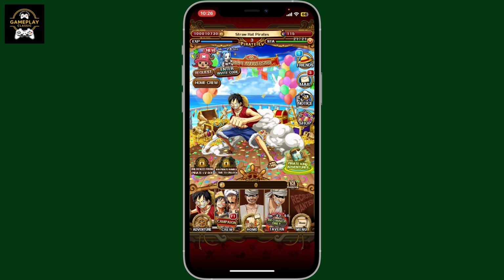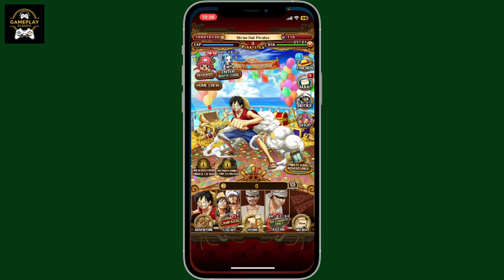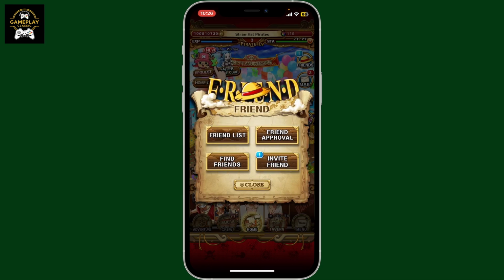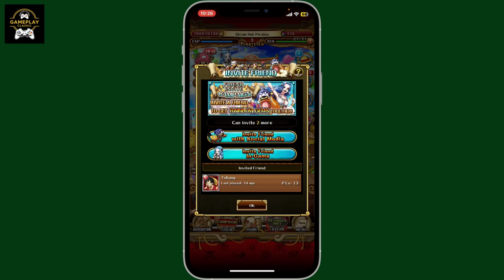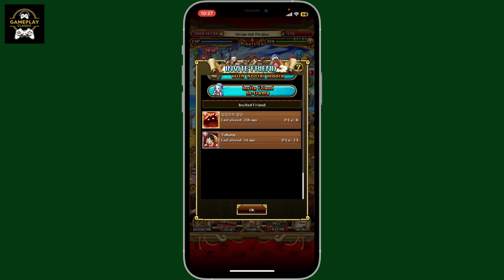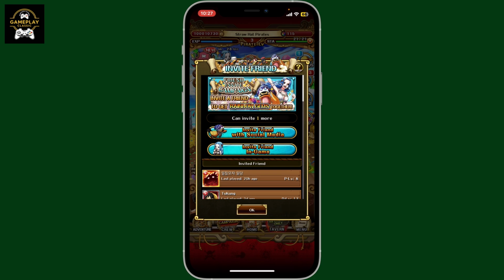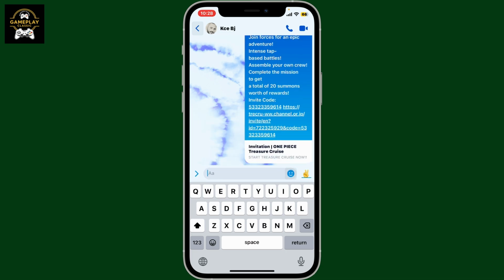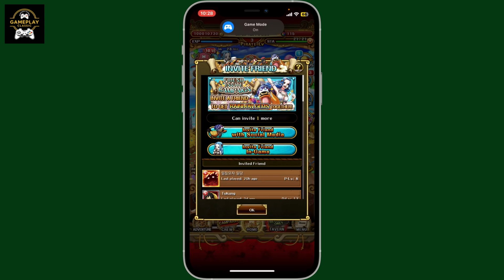One Piece Treasure Cruise: How to Invite Friends on One Piece Treasure Cruise?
In this video, I'll show you how to invite your friends to play One Piece Treasure Cruise! Whether you're looking to team up with your buddies or simply share the adventure, follow these simple steps to send out invites and enjoy the game together.